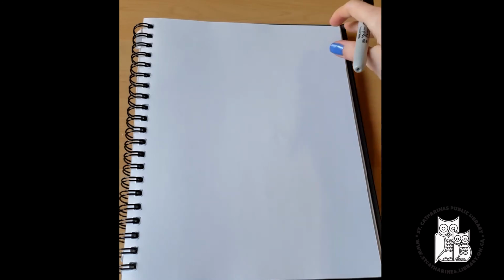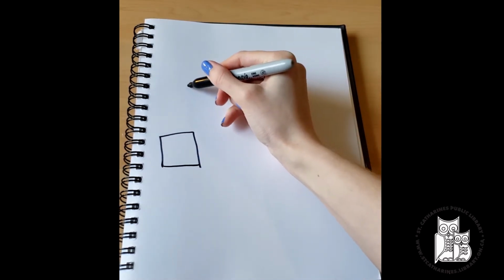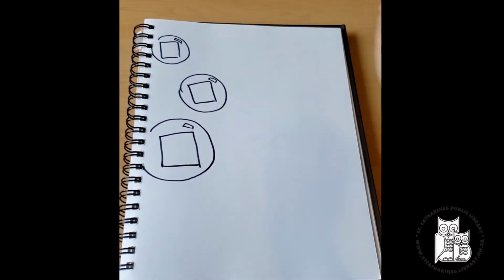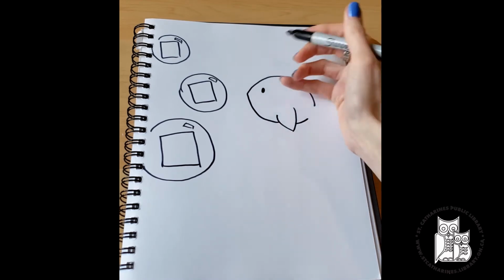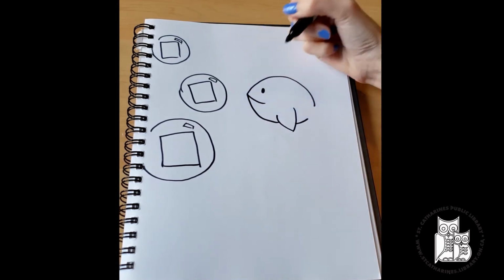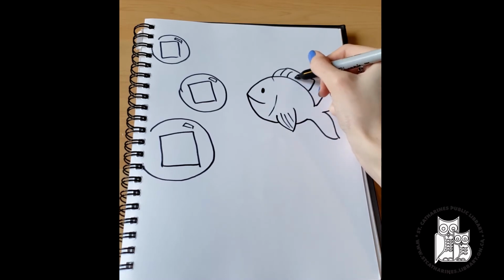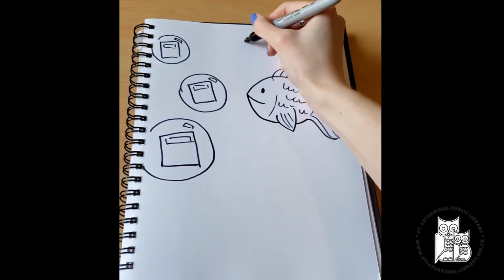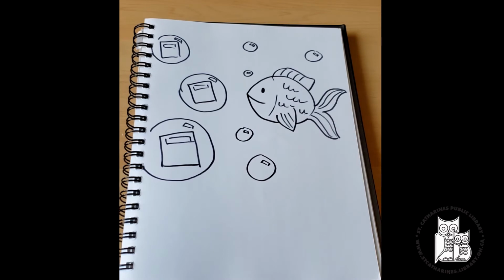Let's Draw Episode 07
Welcome to Let’s Draw with Lydia! Join us every Wednesday to take a few minutes and get creative. If you’d like to join in all you need is paper and something to draw with.

Today we’re going to draw someone who lives underwater, has fins and comes in all sorts of shapes and sizes. Who could it be?